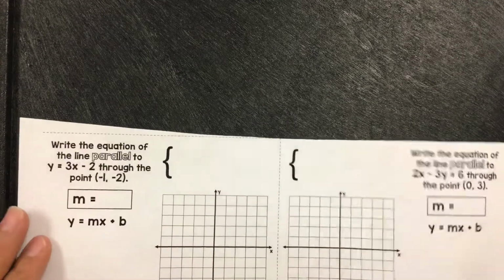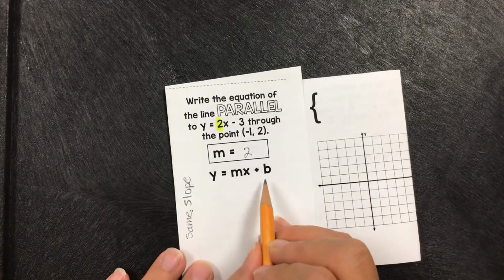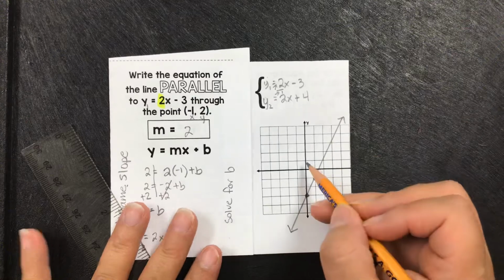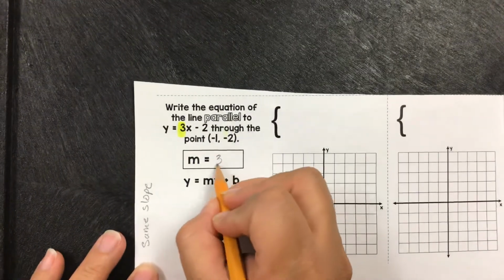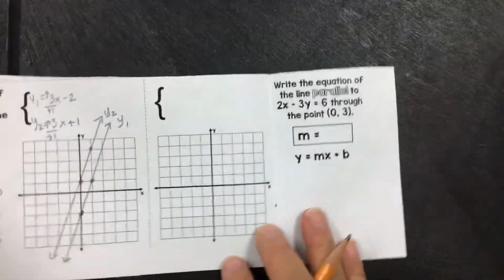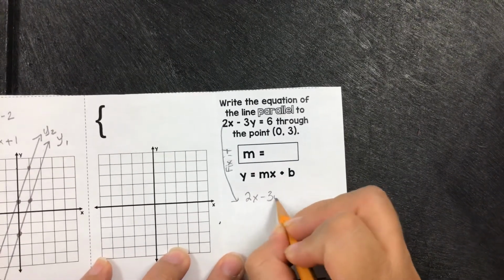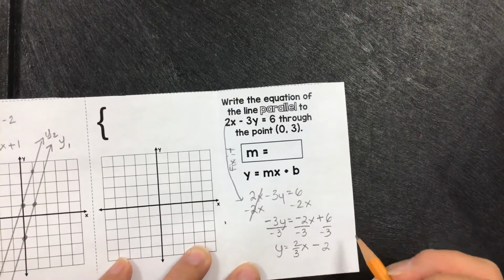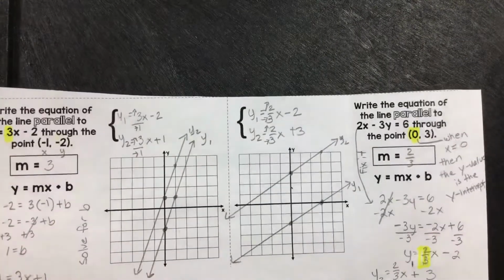Review Parallel Lines